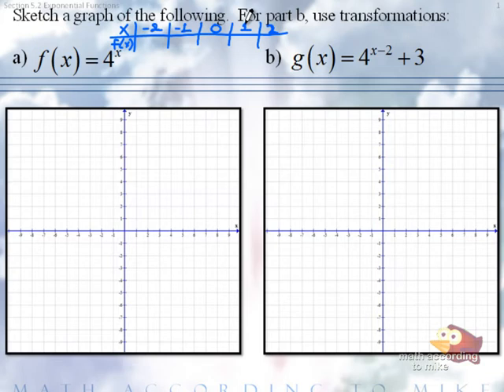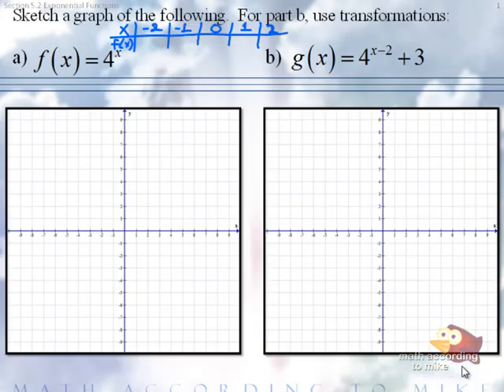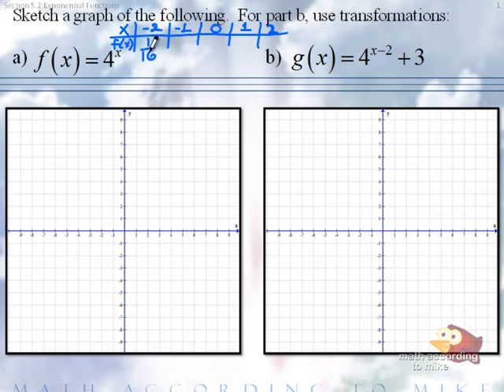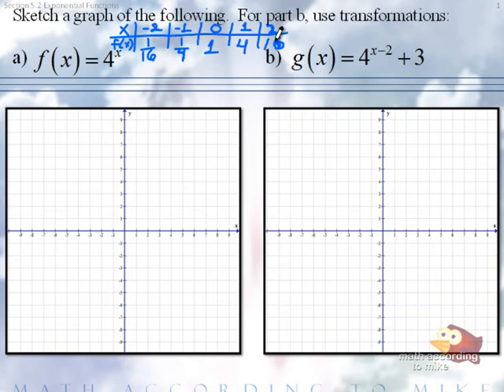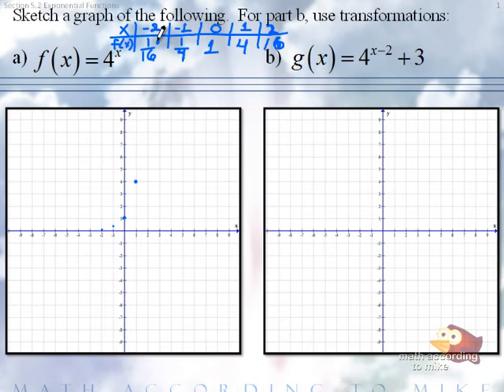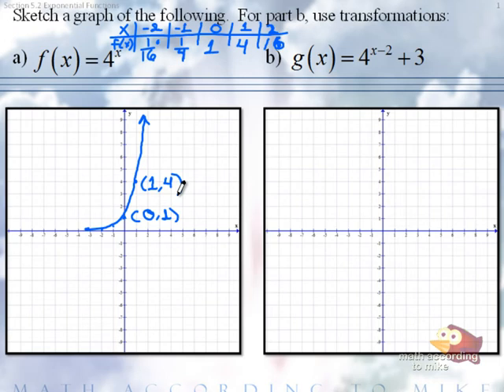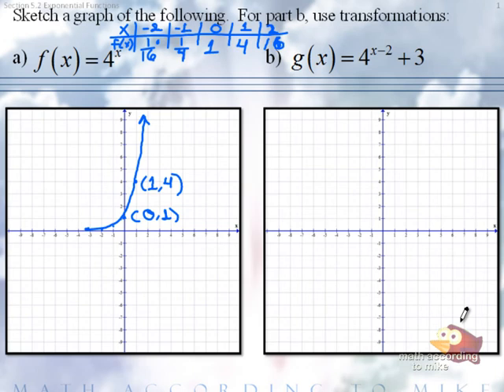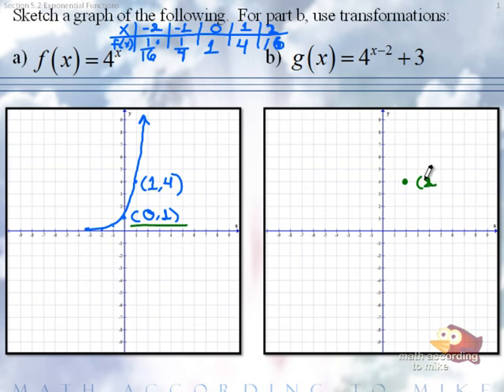Graphing Exponential Functions Part 1